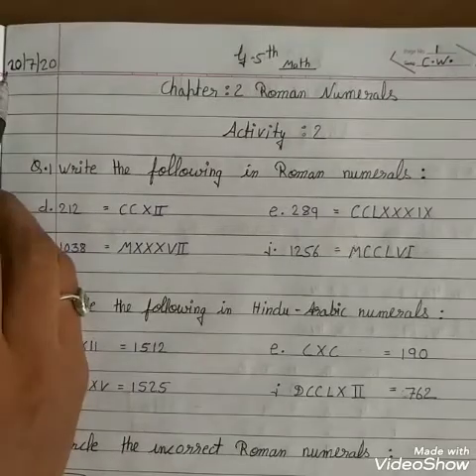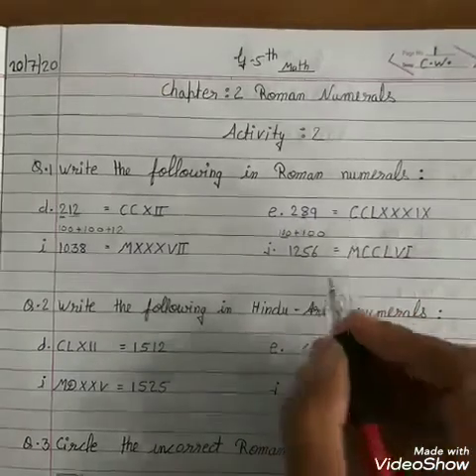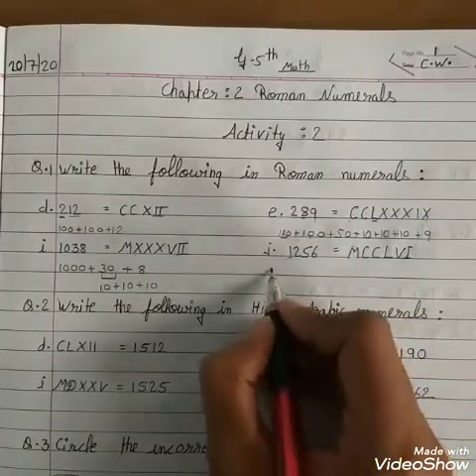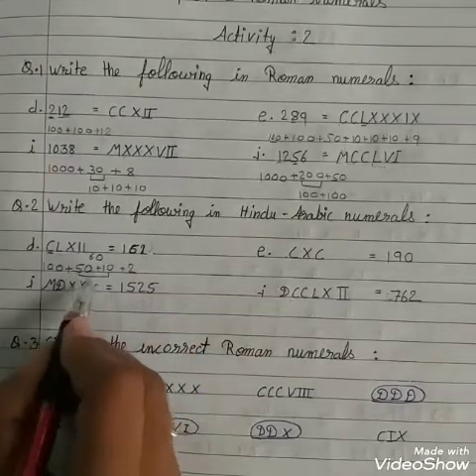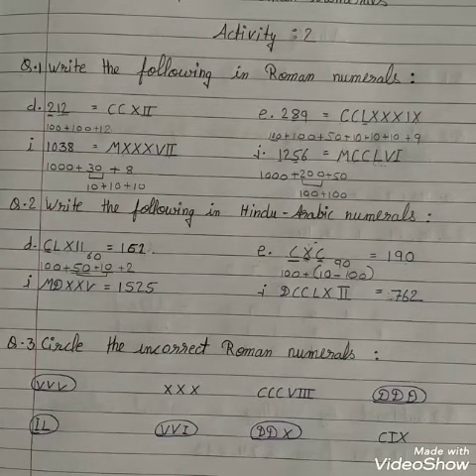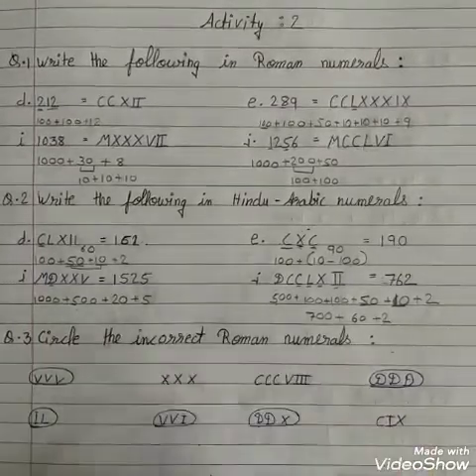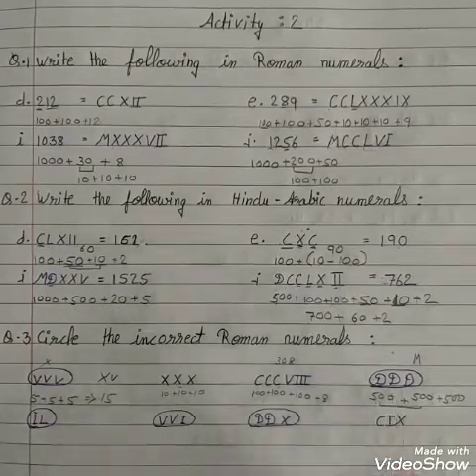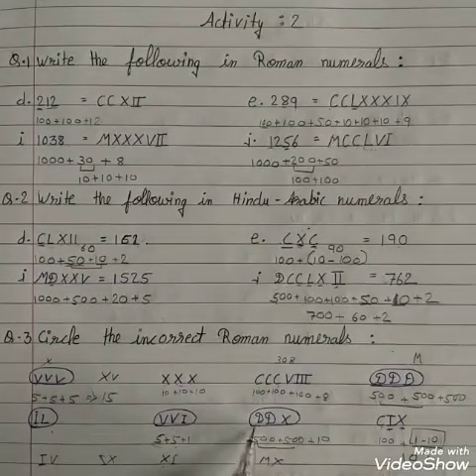Grade-5 Math Chapter-2 Roman numerals Activity-2